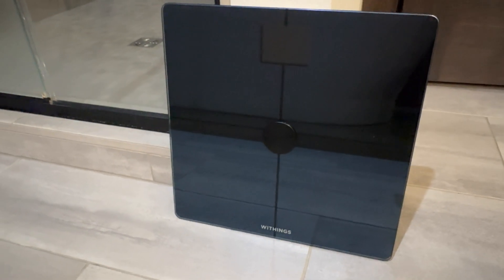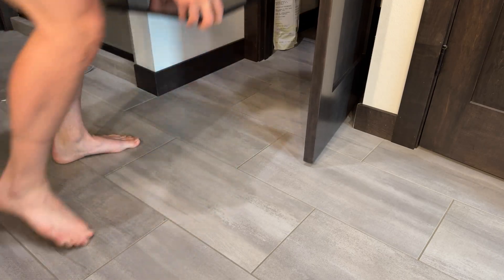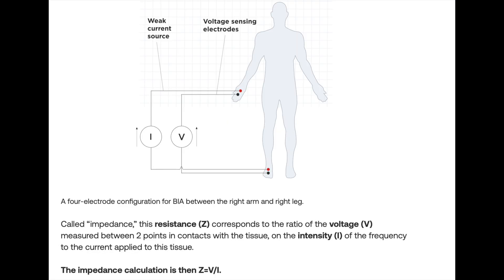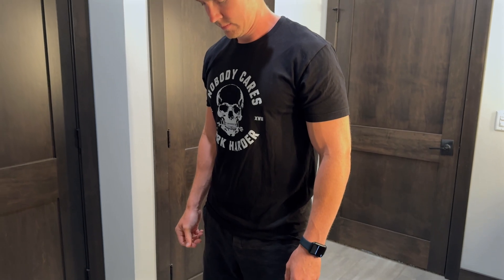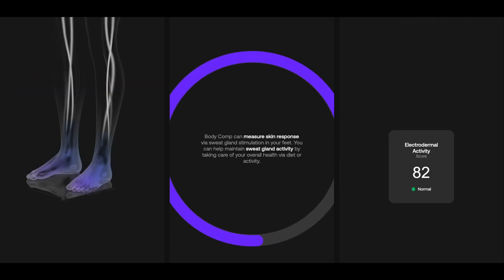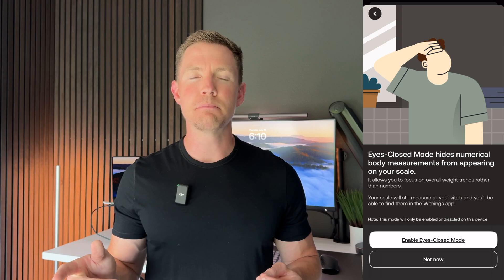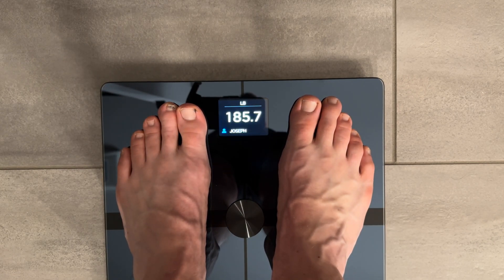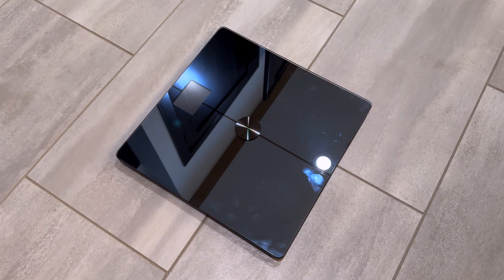Withings Body Smart Scale Setup & Review!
Smart scales continue to grow in popularity.  They give you much more information than just your weight plus you're able to view all this information from your phone.  But, how accurate is this information.  In this video I cover everything about WIthings Body Smart, from unboxing and setup to comparing its readings with that of a DEXA Scan.

Withings Body Smart Scale

0:00 Intro
0:43 Unboxing & Setup
1:34 Specs
2:20 Body Smart Readings
6:20 Other Withings Scales
7:15 Withings App
9:15 Accuracy?
9:58 DEXA Scan
11:00 Final Thoughts